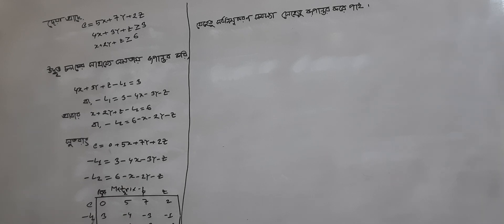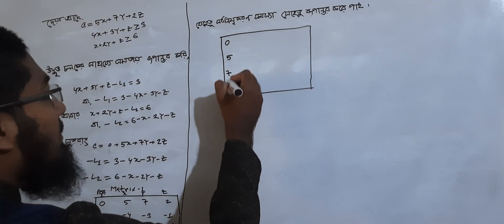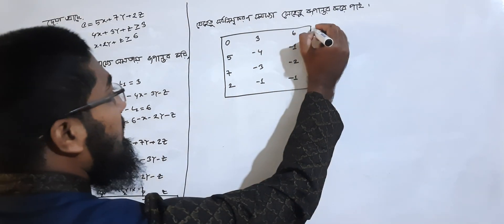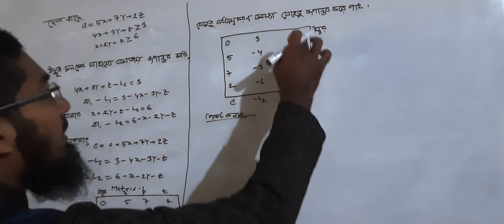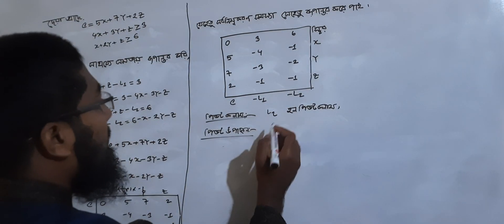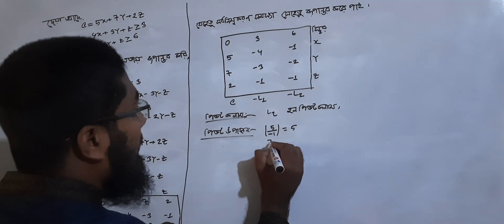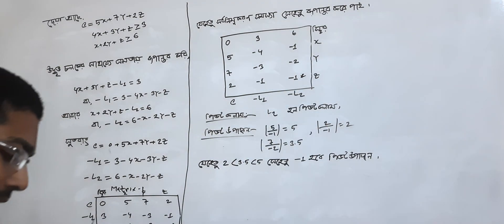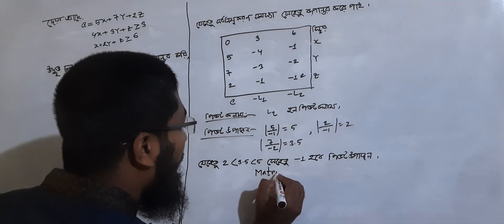একমাত্রিক কার্যক্রমের সর্বনিম্ন করনের সমাধান।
গাণিতিক অর্থনীতির একমাত্রিক কার্যক্রমের সর্বনিম্ন করণের সমাধান।